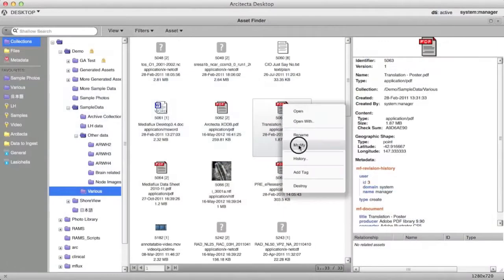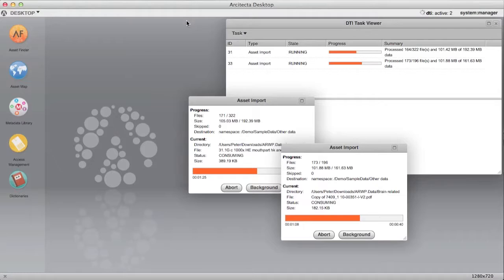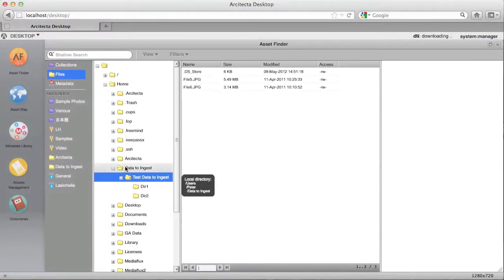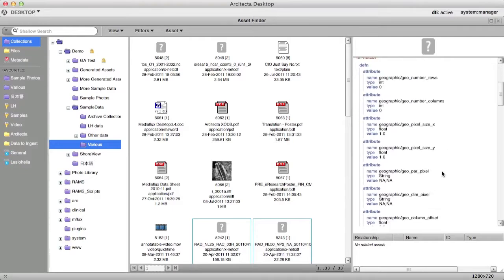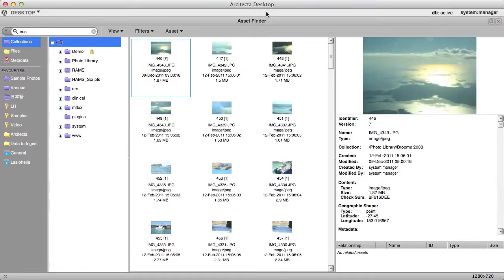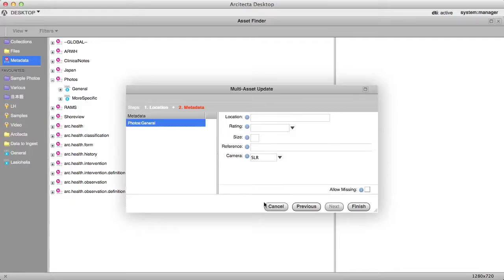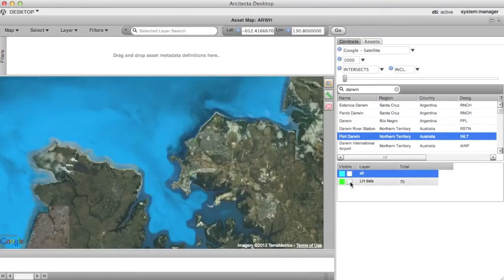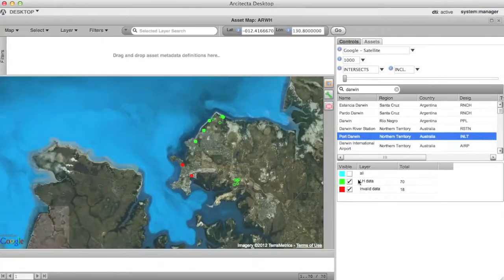Getting Started on Mediaflux 01: Mediaflux Desktop Overview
Take a look at the Mediaflux Desktop for simple and efficient database management